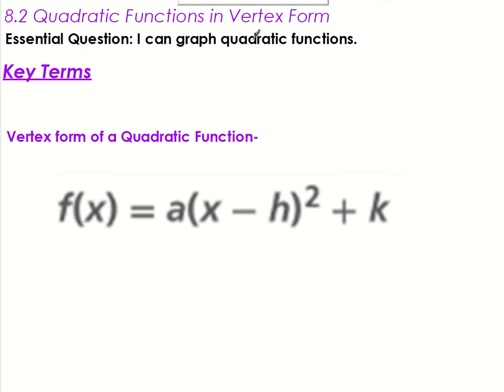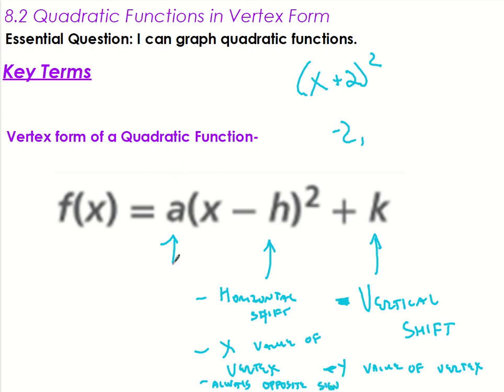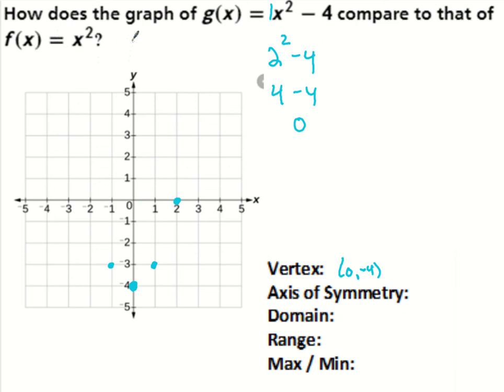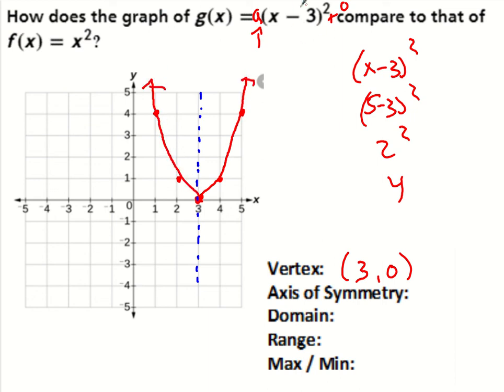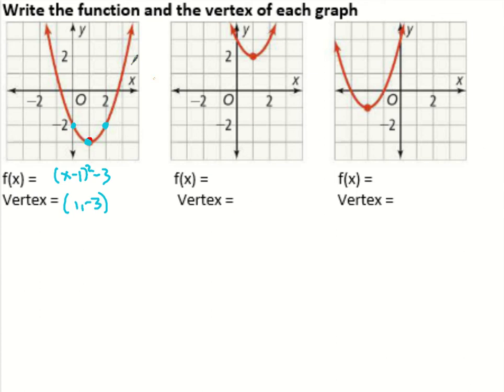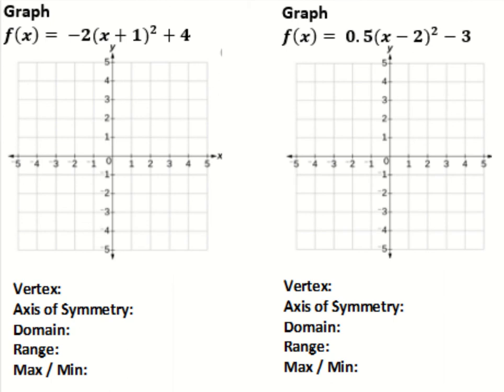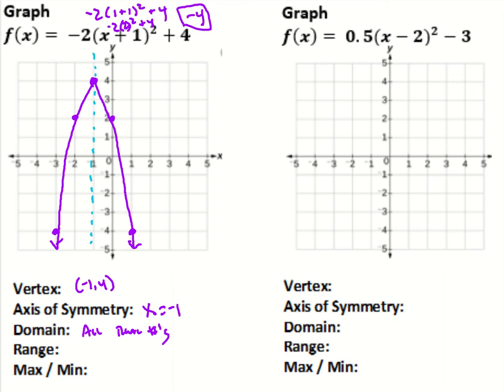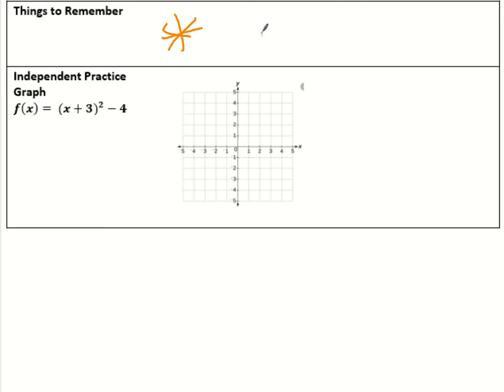8.2 Quadratic Functions in Vertex Form